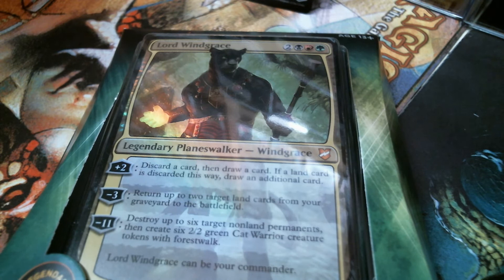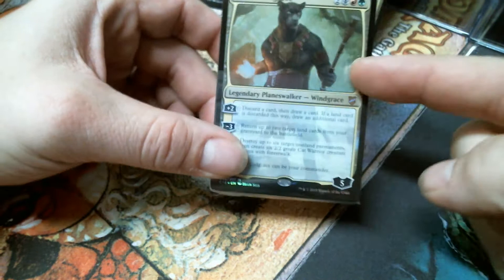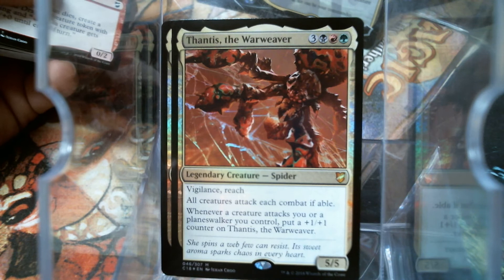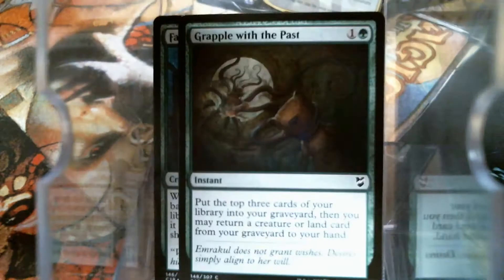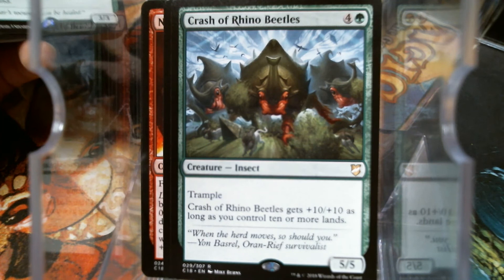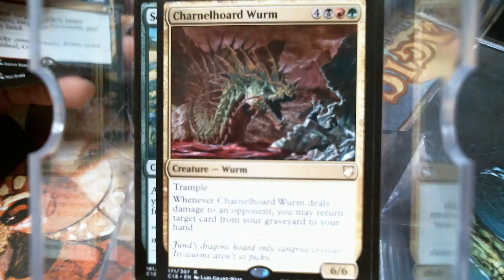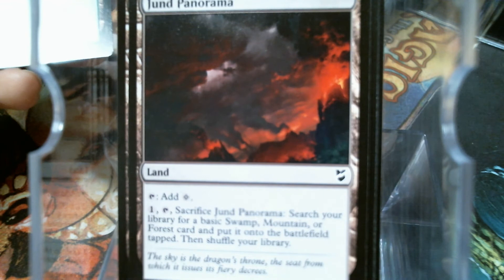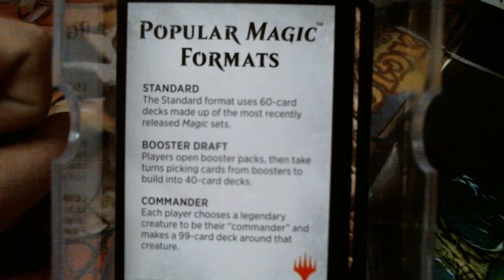Unboxing Nature's Vengeance Commander 2018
a quick unboxing of this years commander precons